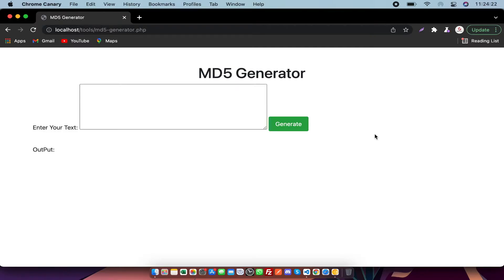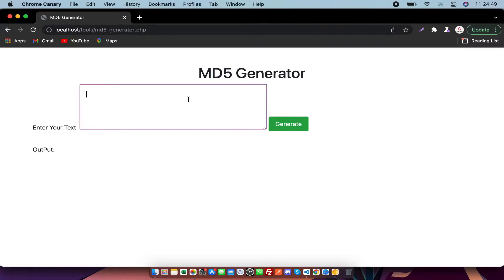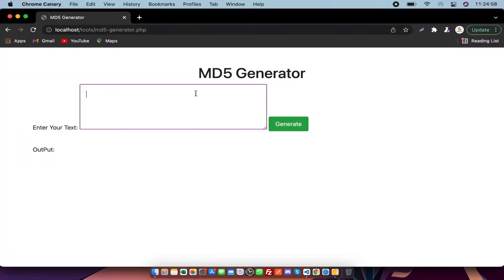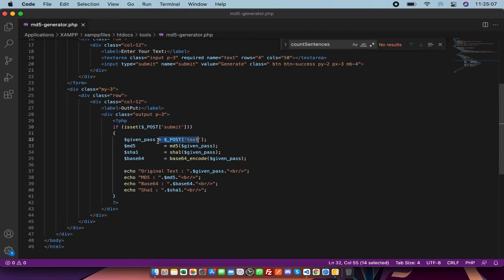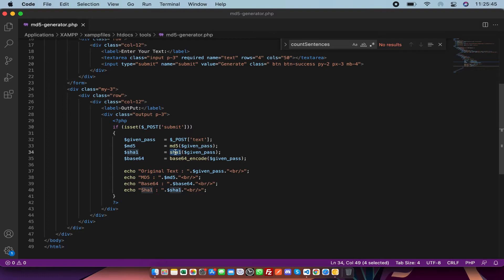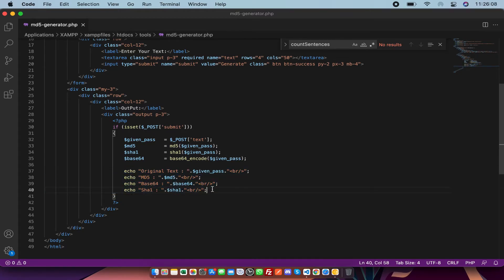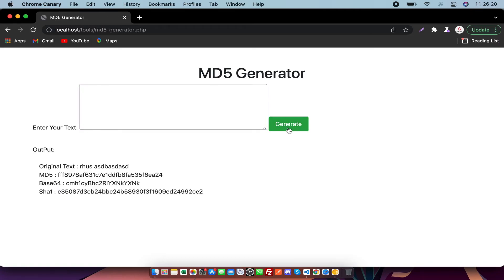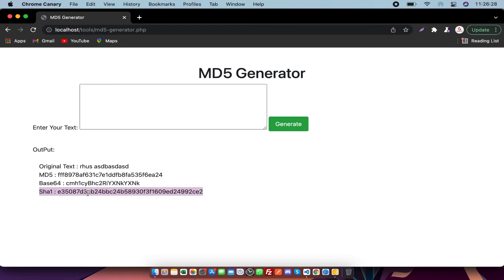How to create md5 tool in PHP | PHP Tools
Hi, friends In this video I will show how you can create an md5 and other encoded tools in PHP.